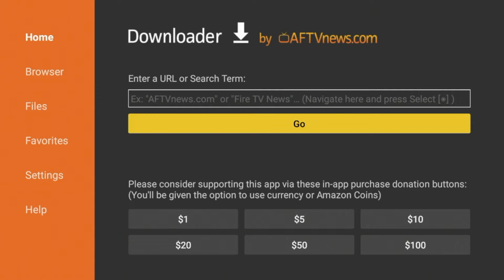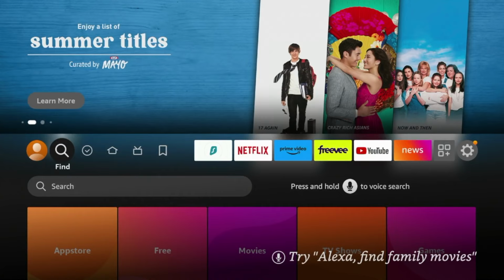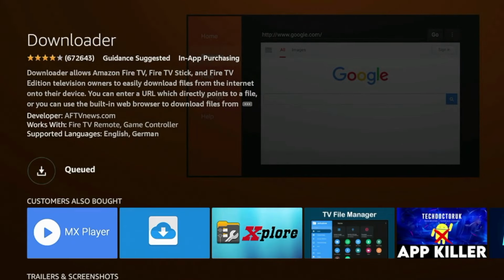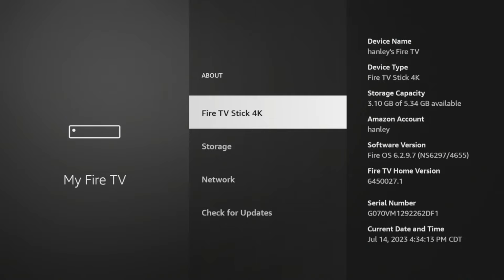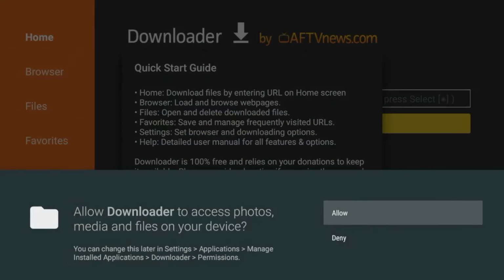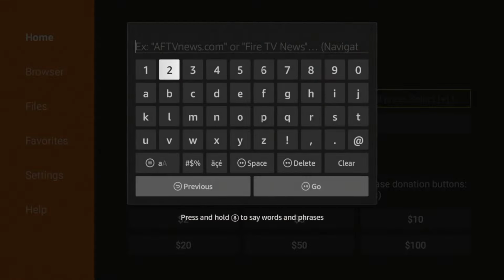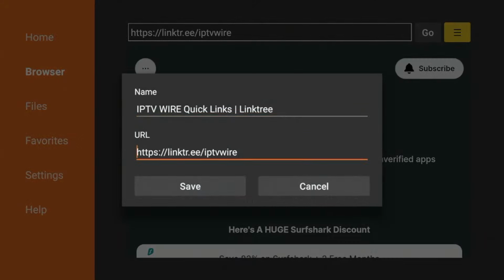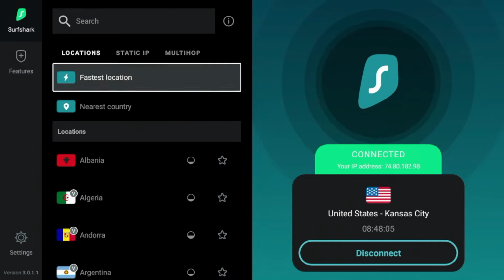How to Install Downloader App on Firestick/Fire TV - Get Secret Apps 🤫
This video shows how to install the Downloader App for sideloading apps on Firestick and any Fire TV device. Downloader is one of the most popular applications used by millions.

The Downloader App is 100% legal to install and is available in the Google Play Store and Amazon App Store.

🎁 Get 7,000+ Live Channels on your Firestick/Android TV Device with my FREE Guide

🔥 Purchase the Amazon Firestick 4K Max